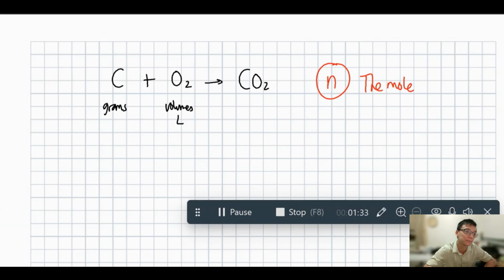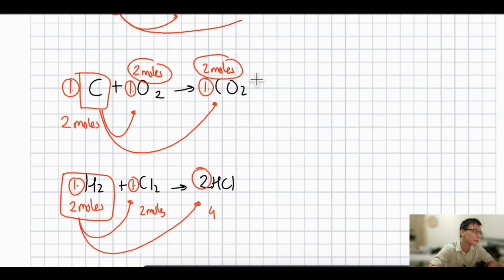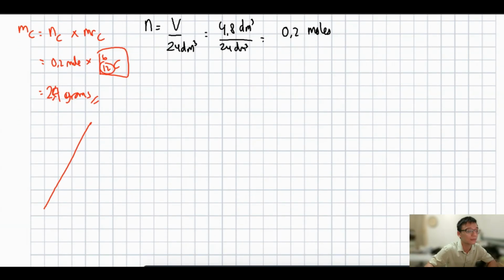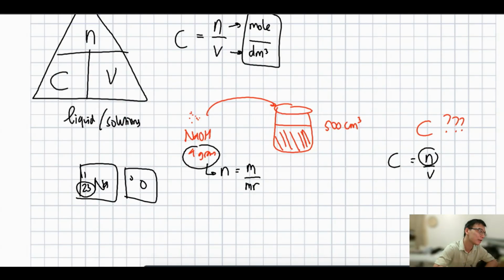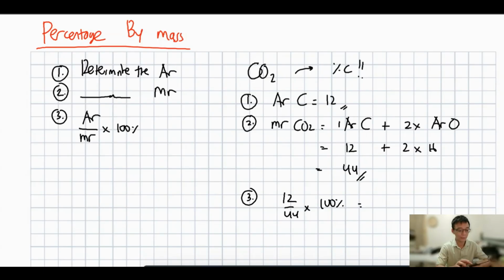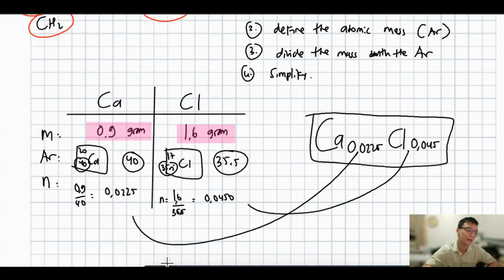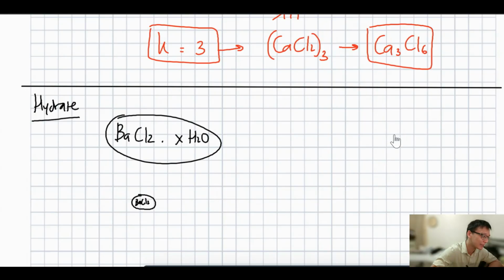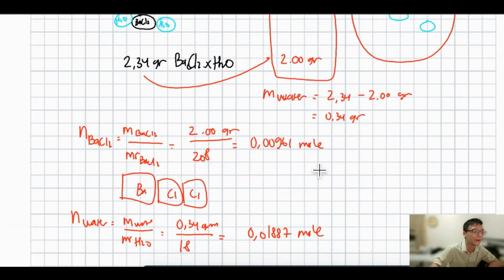Stoichiometry - IGCSE Chemistry 0620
Review on:

Mole concept and mole calculation
Volume relation with mole
Number of particles
Concentration
Percentage by mass
Empirical and molecular formula
Hydrates